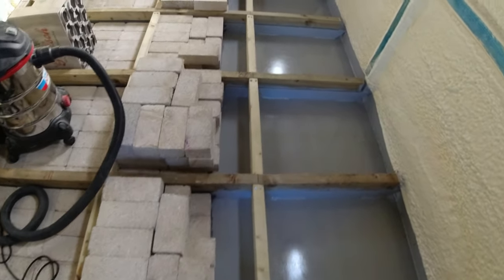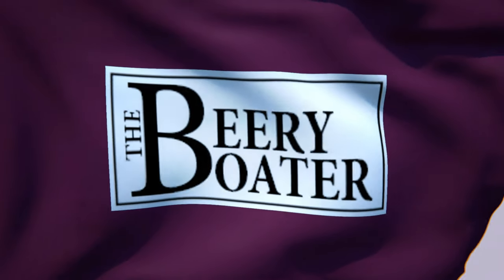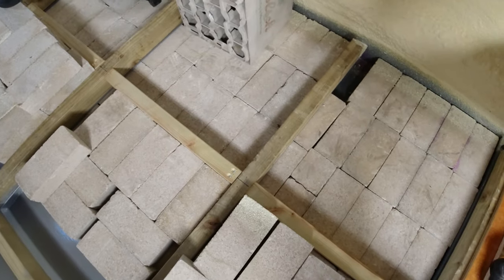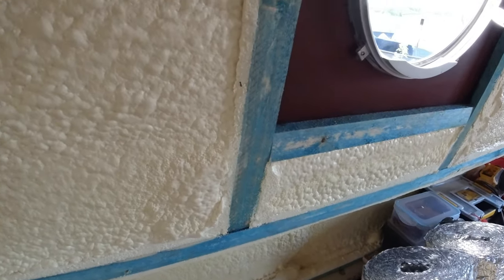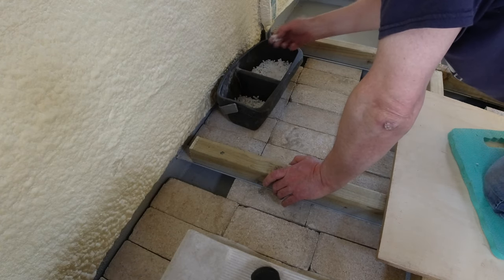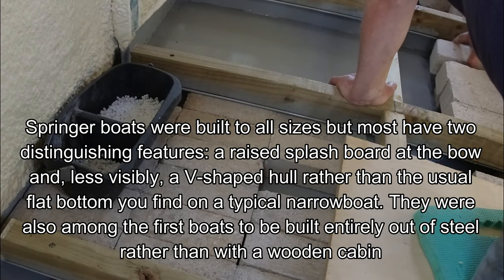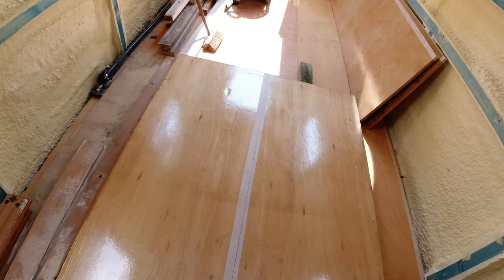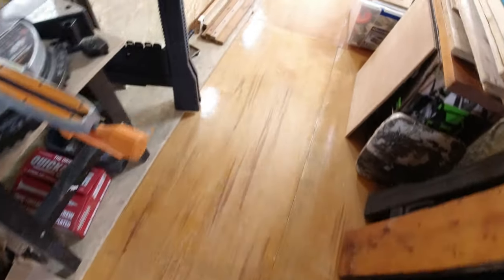Narrowboat_fitout_epi#10 – The Battening Out Begins… and more!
WE ARE IN 4K HD 2160p60 – check your settings !!

Join me as my narrowboat fitout continues. I finish doing the floor noggins; demonstrate my ballast placement; discuss the battening framing; and finally, I begin battening out. Phew… that was a mouthful!

It would be great to have you on-board, and I promise to try and answer any questions you may have. Richard.

The Beery Boater is a narrowboat fitout vlog that follows my progress on sourcing, building, and fitting-out a 57-foot narrowboat liveaboard, with a view to eventually cruising around the UK’s canal and river network.

Expect to see lots of DIY tips, ideas, and ‘how to do it’ information on everything concerned with fitting out a modern-day narrowboat.